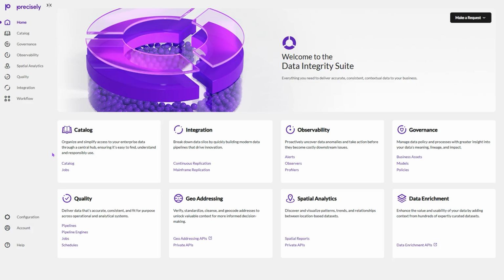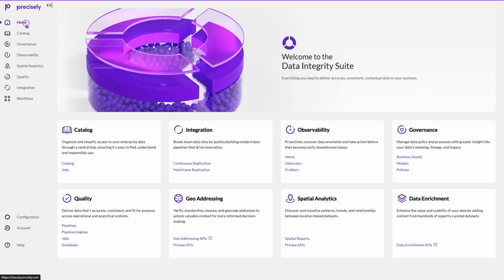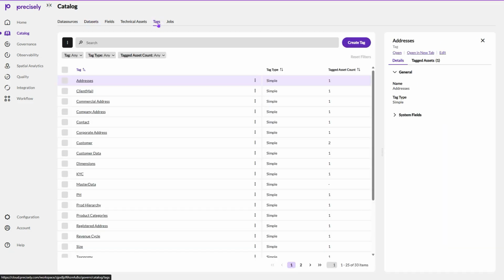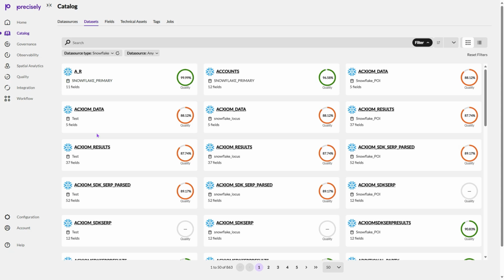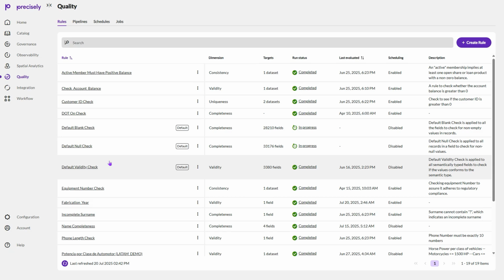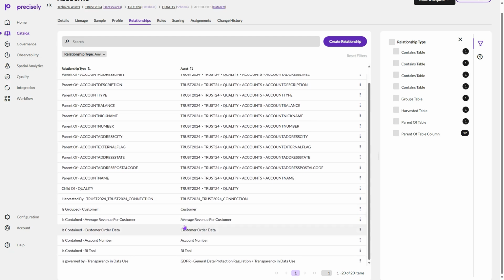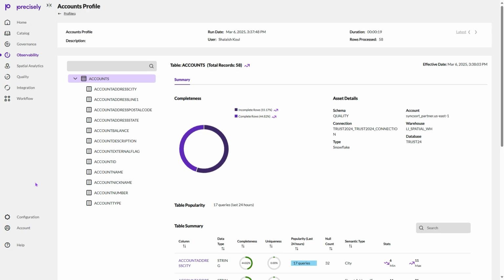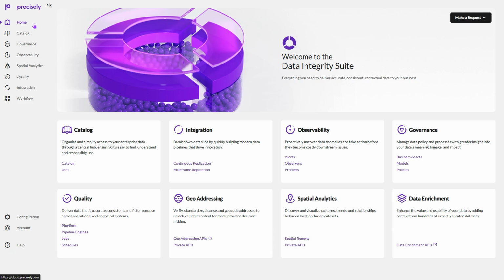Using Metadata to Support Data Usability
Finding the right data shouldn’t require technical expertise.

In this demo, see how business users leverage the Precisely Data Integrity Suite to discover, understand, and trust data through intuitive metadata management.

You’ll learn how to:

Search and discover data across siloed systems
Use metadata to understand context, relationships, and usage
Evaluate data quality with visual scoring and profiling
Request access and collaborate across teams
Define what “good data” means with custom rules

By combining usability with governance, the platform empowers non-technical users to confidently work with data while staying aligned with compliance and organizational standards.

The result: faster insights, better collaboration, and data you can trust—without relying on technical teams.